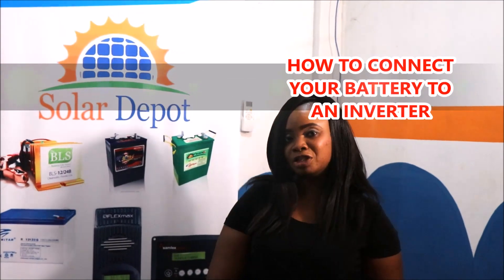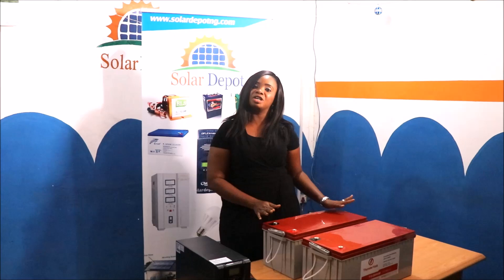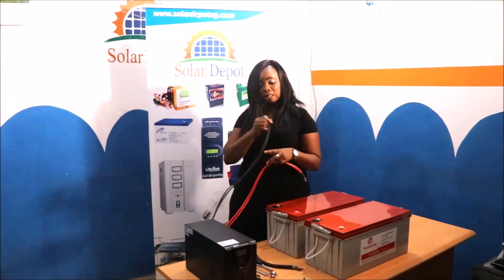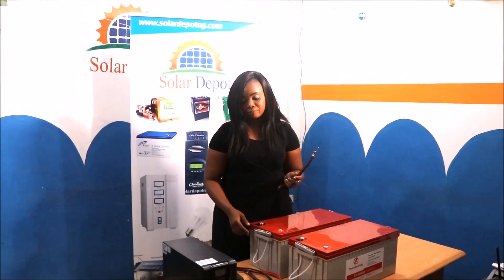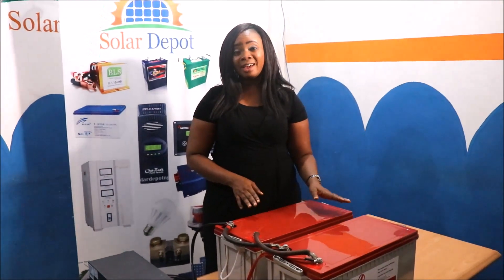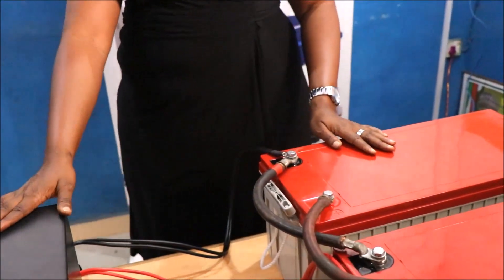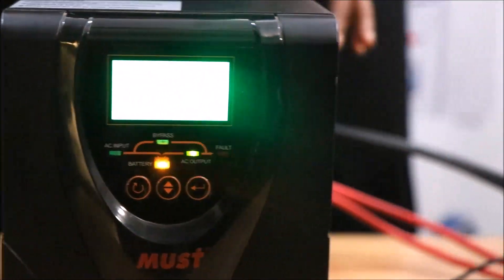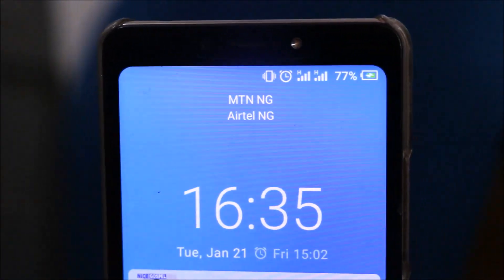How to properly connect an Inverter to a battery bank | Solar Depot Nigeria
A  simple step video on how to connect your Inverter to your Battery(ThunderVolt AGM Battery 12V 200AH). The ThunderVolt 12V 200AH AGM battery is Solar Depot Nigeria Brand of battery that comes with 12 months warranty and has an excellent life cycle. It is suitable for your solar/inverter installations for your home, business place or religious centers.

Items Used for the Installation
- 1kva 12V Must Power Inverter
- 12V 200AH ThunderVolt AGM Battery (2 pcs)
- Interconnect Cables
- Toolkit for connection.

Carefully follow the steps in the video and also try this by yourself.
(NOTE: The batteries were connected in Parallel to get a 12V 400AH Battery bank)